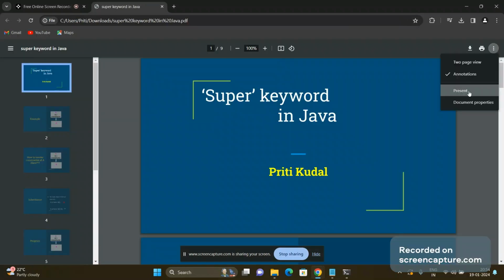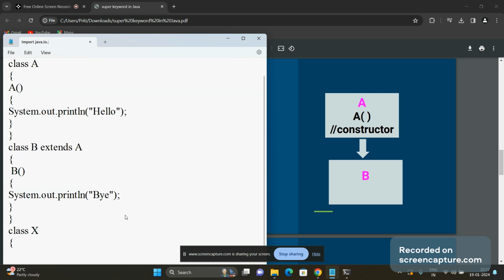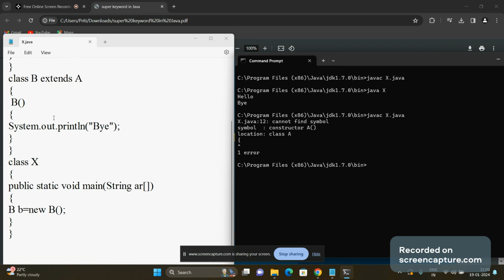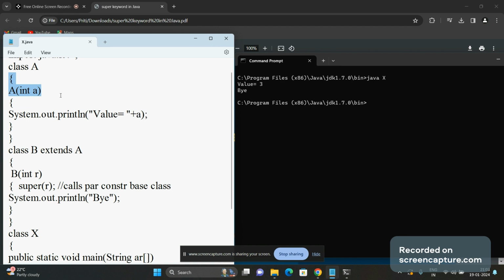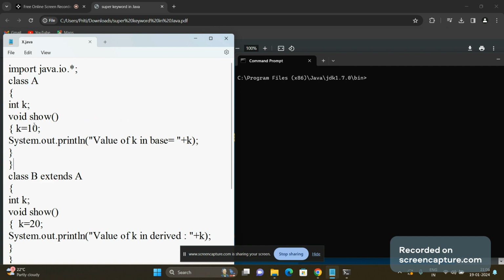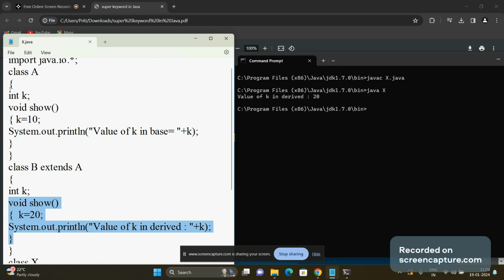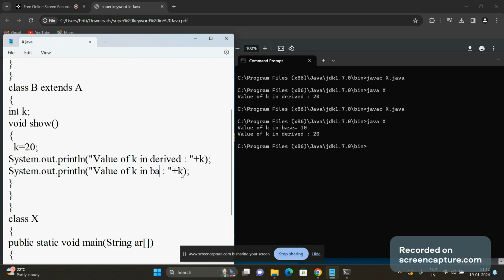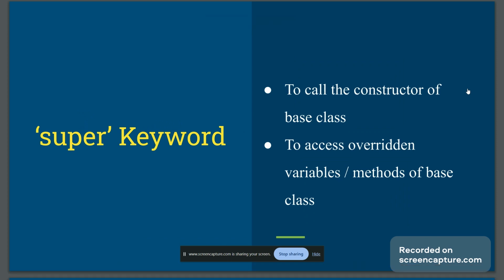17 Use of 'super' keyword in Java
Using 'super' keyword in Java-
To call constructor of Base Class.
To access overridden Variables of Base class.
To access overridden methods of Base class.